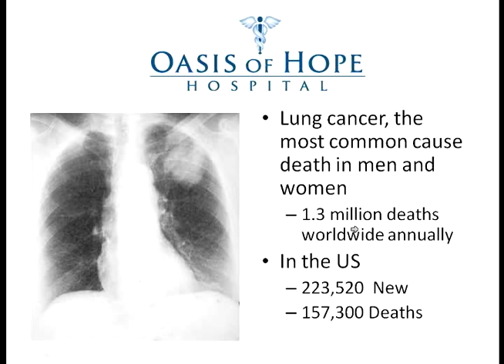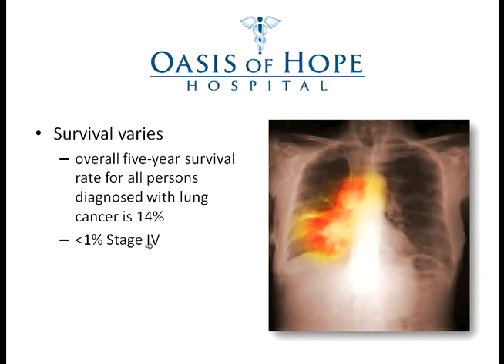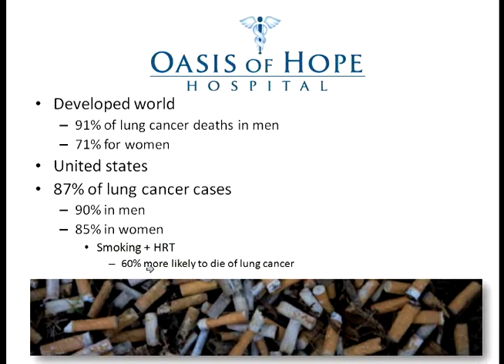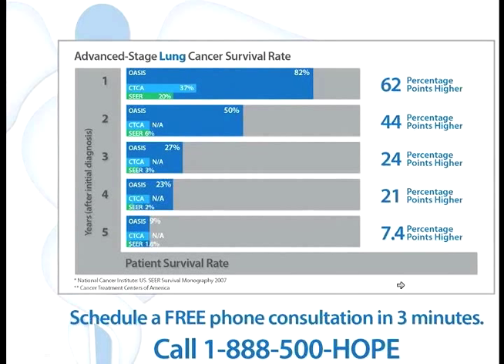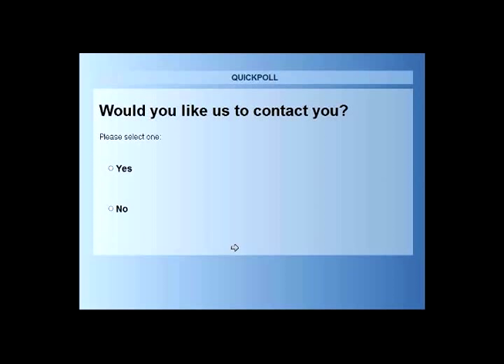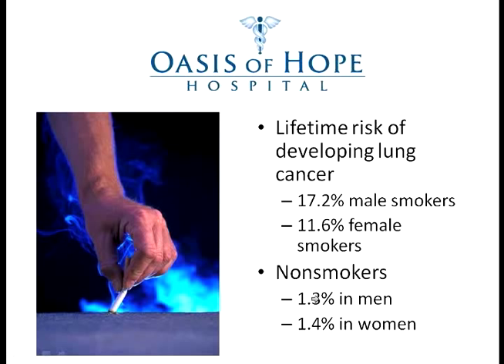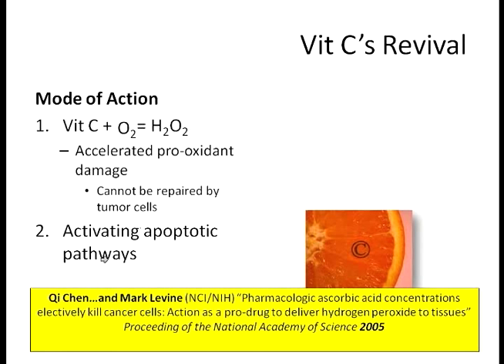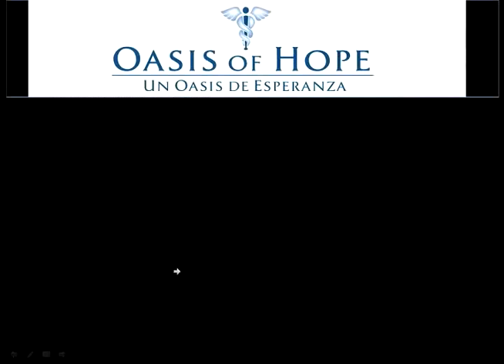Lung Cancer Treatments Webinar - Dr. Francisco Contreras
Oncologist and Surgeon, Dr. Francisco Contreras discusses lung cancer treatments available at the Oasis of Hope Hospital. Oasis of Hope combines conventional cancer therapies with alternative cancer therapies in order to maintain patients' quality of life.

For more information on Lung Cancer Treatment at Oasis of Hope, or to receive a free medical consultation